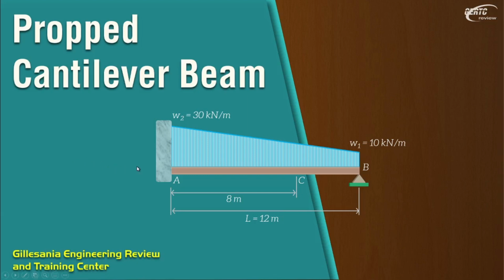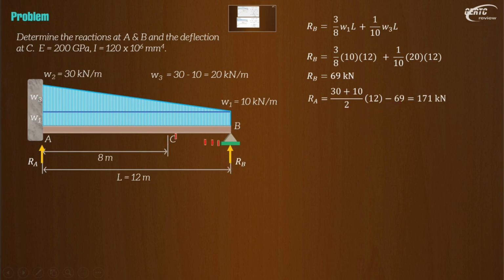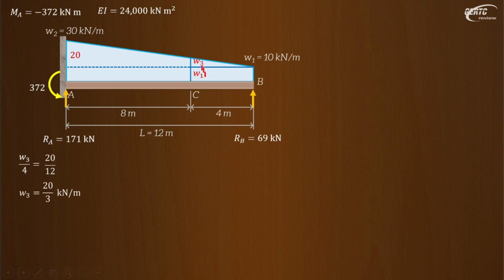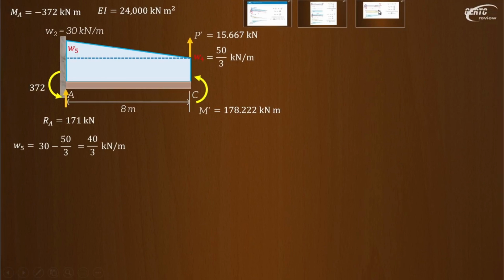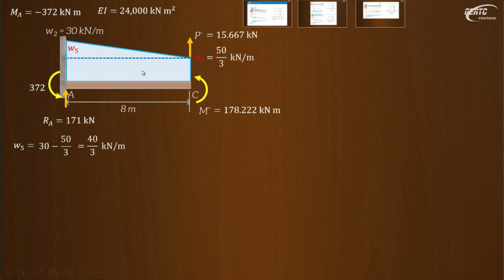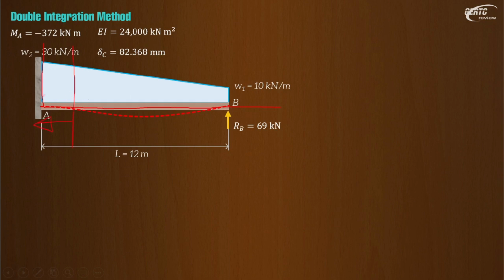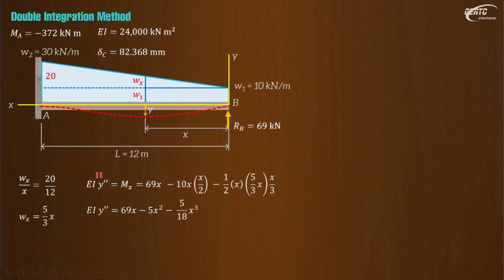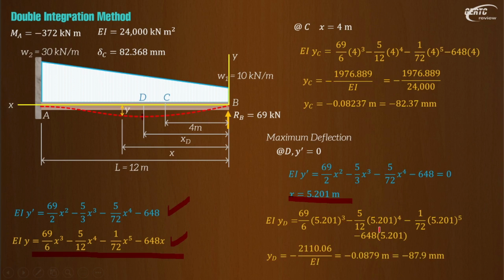Propped Cantilever Beam